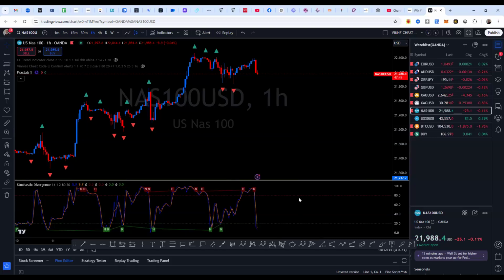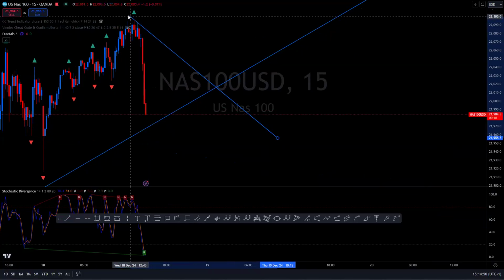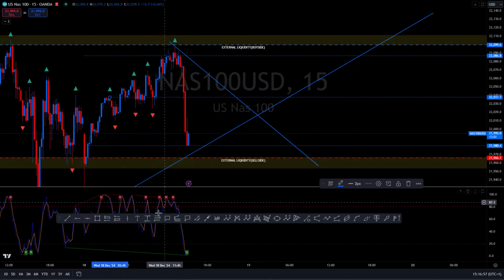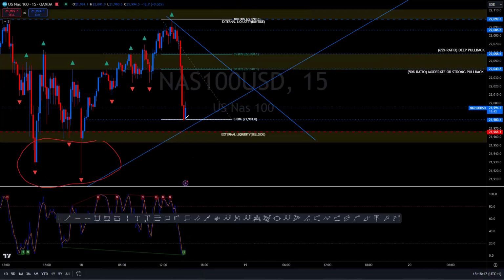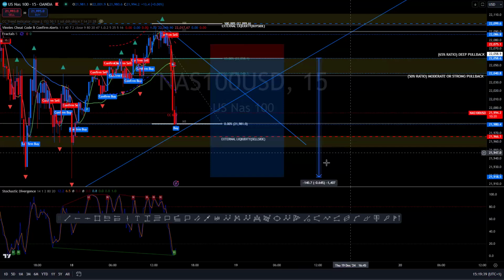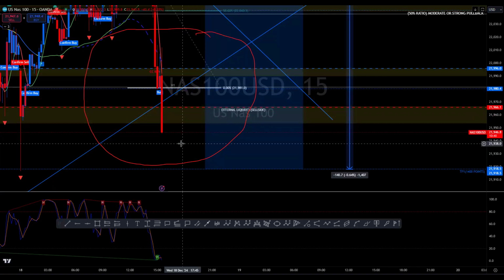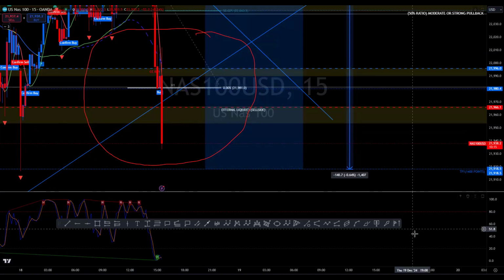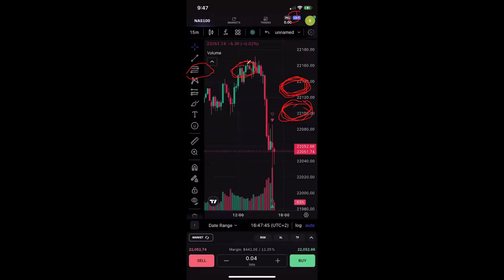G.S.A STRATEGY LIVE SESSION ON NAS100 (12/18/2024)(LIVE)